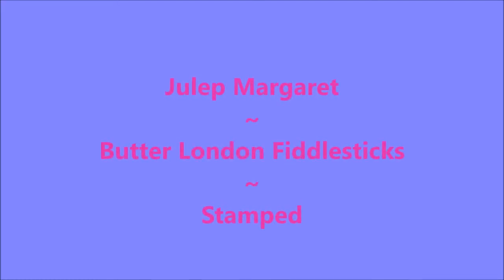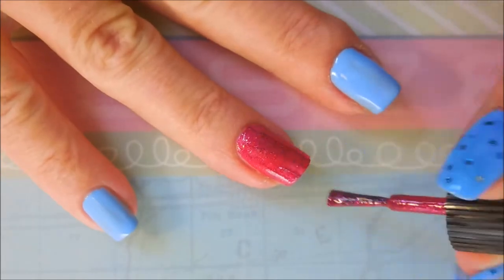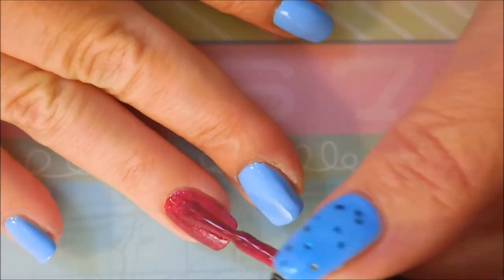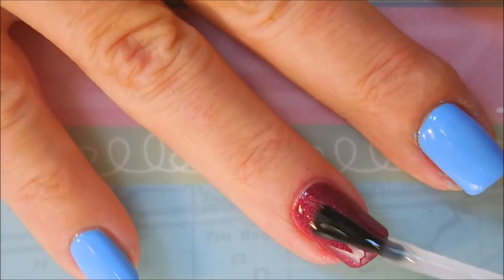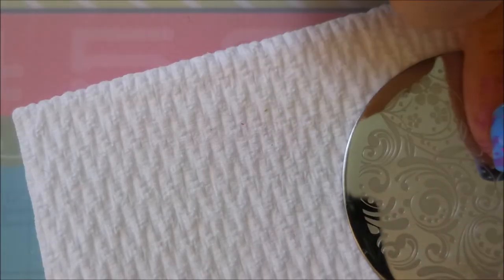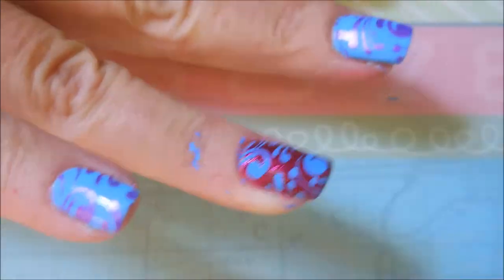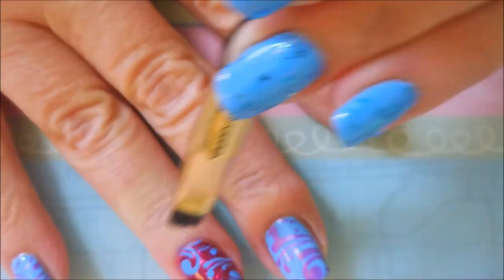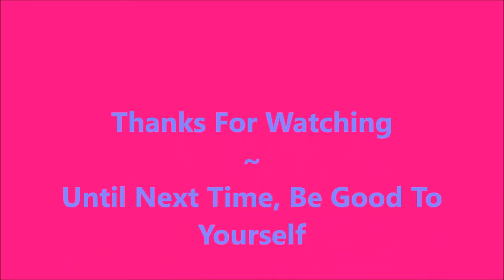Fiddlesticks Margaret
Tina

Filmed with: Nikon Coolpix S6900
Tri-Pod: LimoStudio 17" Mini Tripod AGG301
Edited with: Windows Live Movie Maker